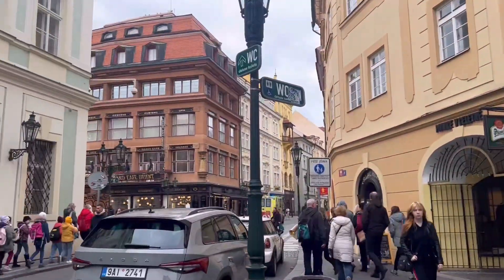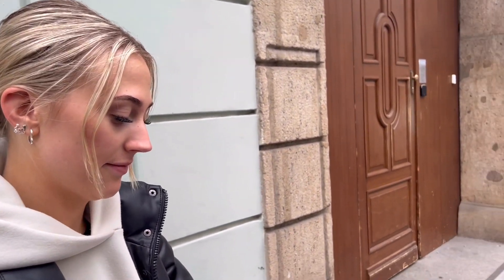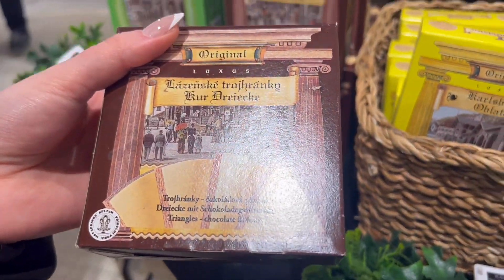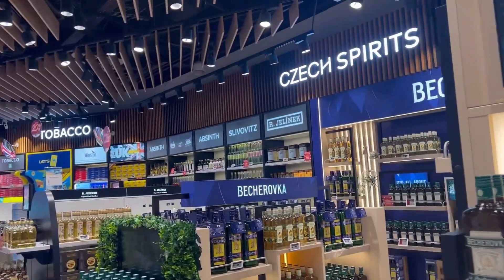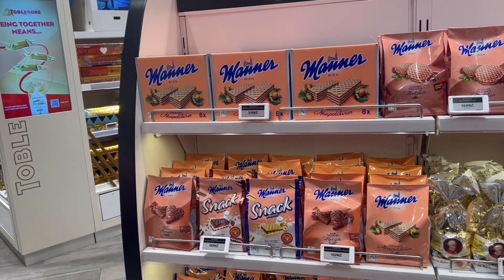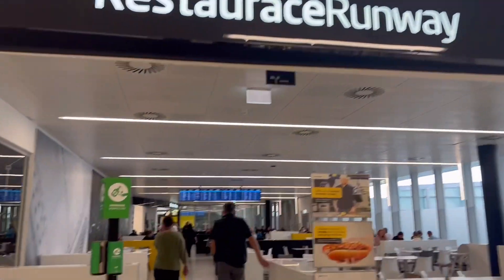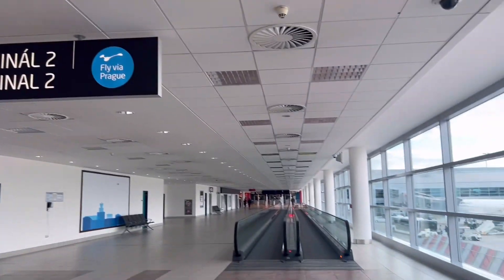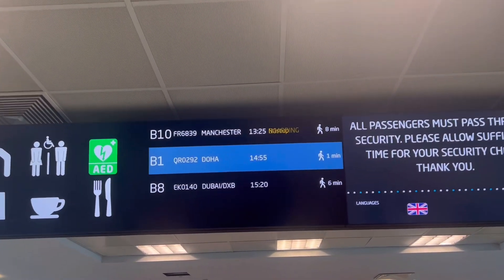Prague Travel Home Vlog | Prague airport | Ryanair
Come along with us as we travel home from Prague Airport to Manchester Airport, flying with Ryanair.

Rollon the next one!